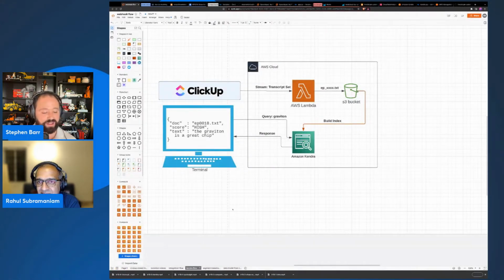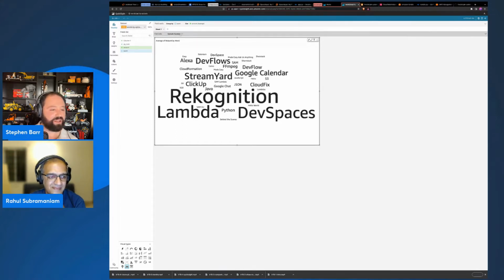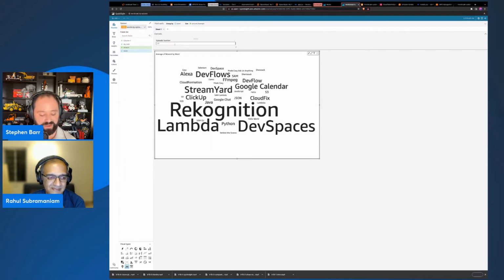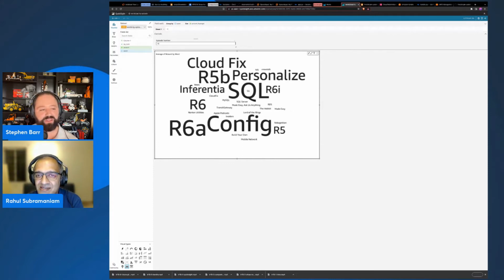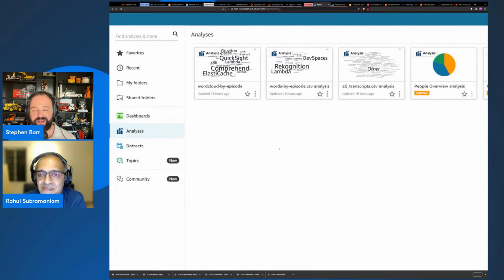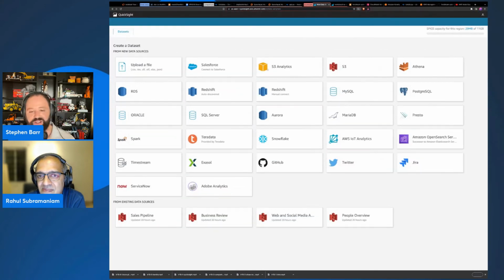Visualizing Livestream Transcripts with AWS QuickSight | Ask Us Anything Ep #19 Highlight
YouTube Description